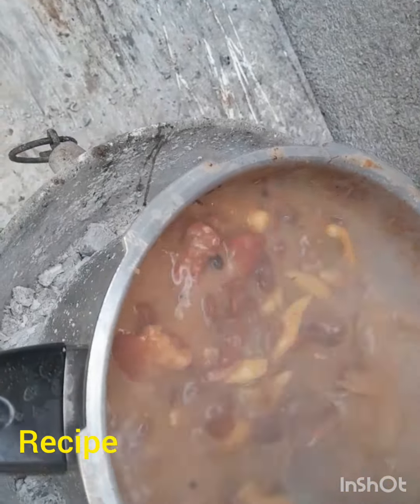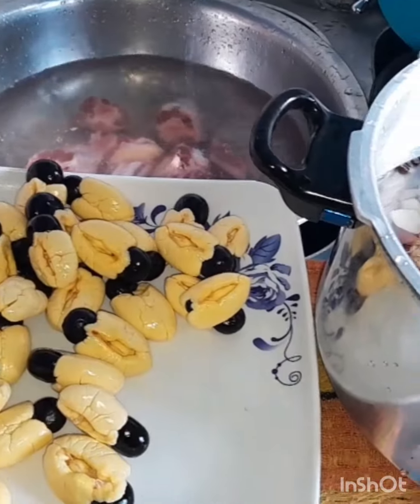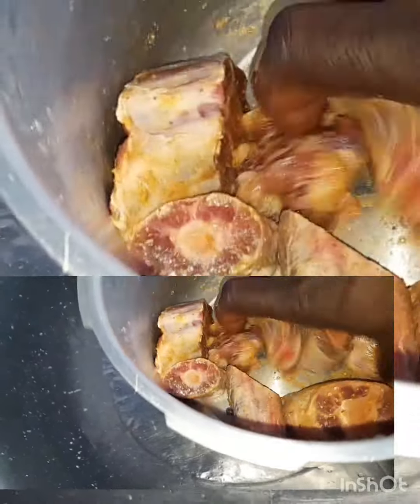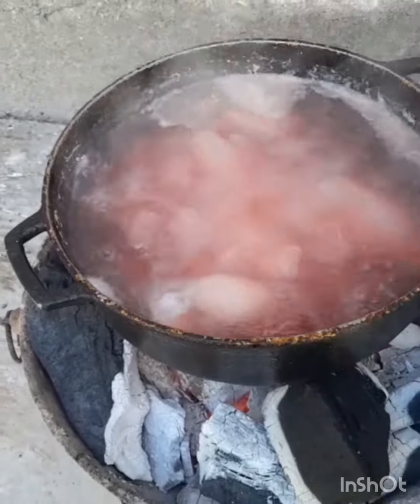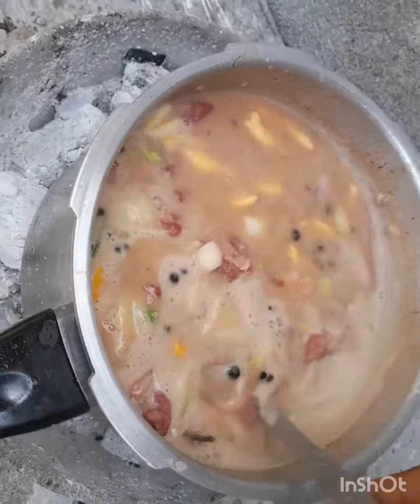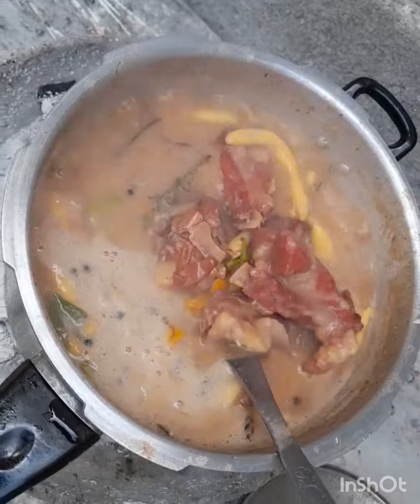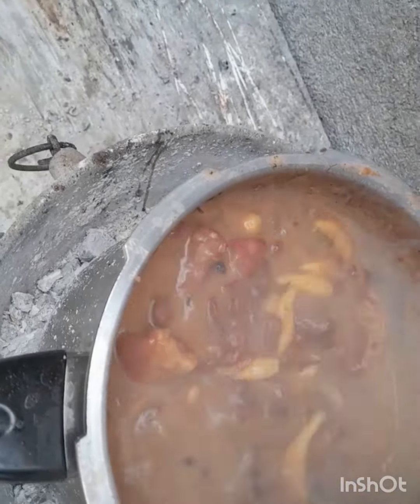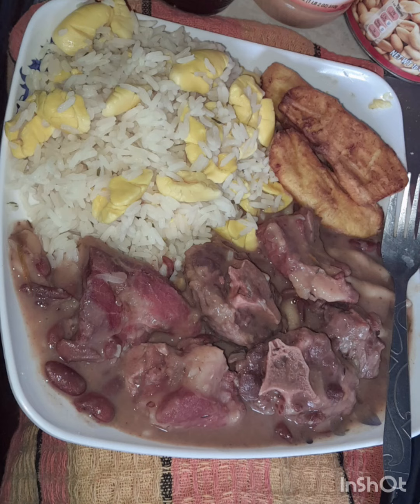recipe oxtail stew peas & pigtail full videos Jamaican cooking with lumberjack